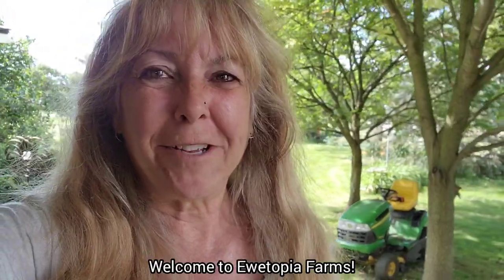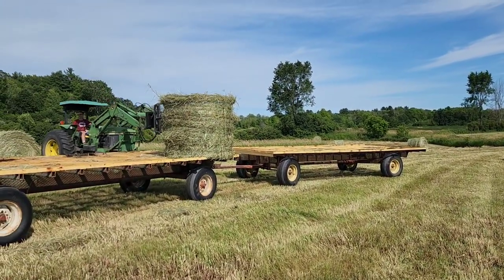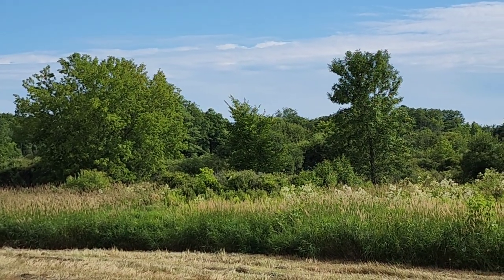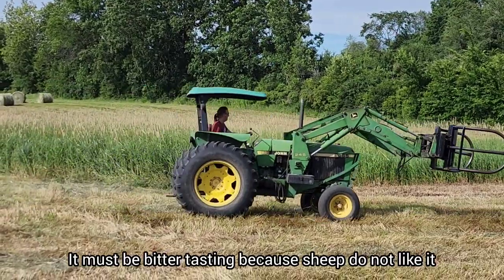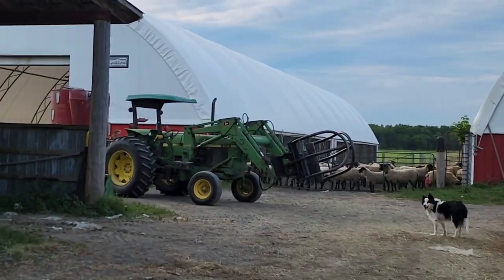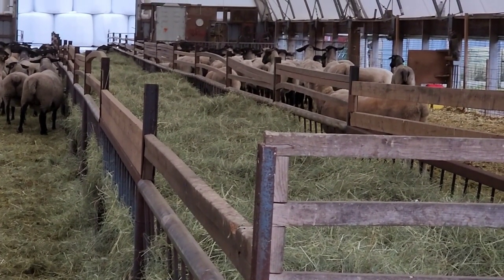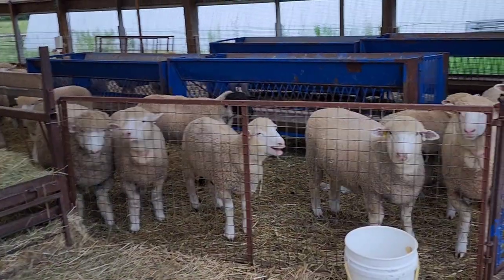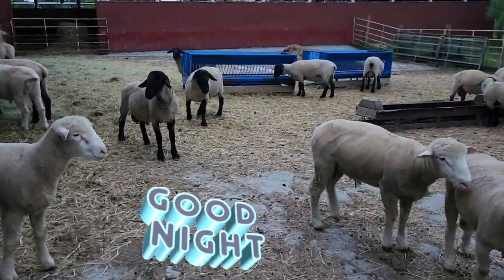Feeding Sheep: Time For Making Dry Hay!/July 4, 2022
Today we move on to our next field where we made some really nice alfalfa/mixed grasses dry hay. Now that the hay is more mature and the weather is hot and dry, we can stop making wet wrapped hay and move on to producing dry hay for our sheep.  We take you along as we do this. We also continue on the feeding sheep theme by showing you how feeding our sheep grain is similar to attending a music concert!

With sheep farming, there is always something new to learn. At Ewetopia Farms, we try to incorporate learning opportunities when we encounter them as we go through daily life on our working sheep farm.  We attempt to show life as it truly is on our farm and to present things with a touch of humour. From lambing to breeding to selecting quality replacement lambs to removing manure to relaxing with the sheep - it is all part of our lives as Canadian sheep farmers!

Sheep and sheep farming is our passion and we hope that the love we have for what we do is obvious to you the viewers. Our operation is a large scale, purebred seed stock sheep farm combining the best of pasture and confinement to manage the flock for maximum comfort, minimal stress, and producing a consistent, very high quality product.

 I hope you enjoy this video. If you would like to follow along with us and experience life on a real live sheep farm on a daily basis, please subscribe do that you don't miss a single episode!  Thank you for taking the time to watch! We love to hear from you so be sure to leave a comment as well.

Thank you from Lynn (aka the crazy sheep lady) and Arnie (aka the sheep whisperer)!